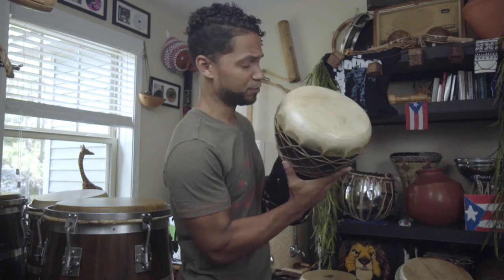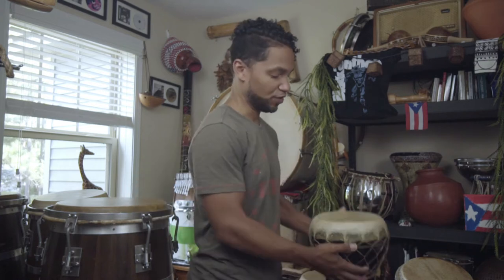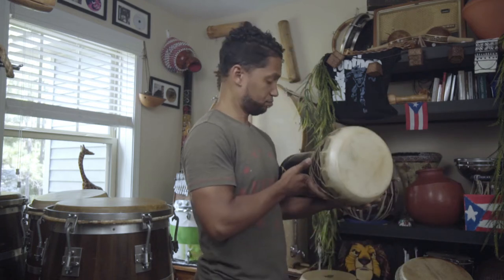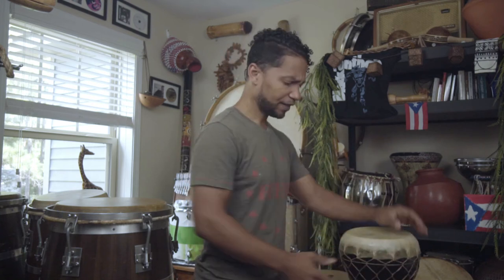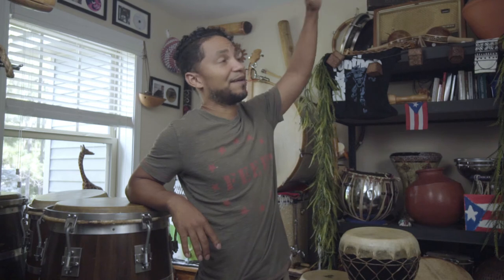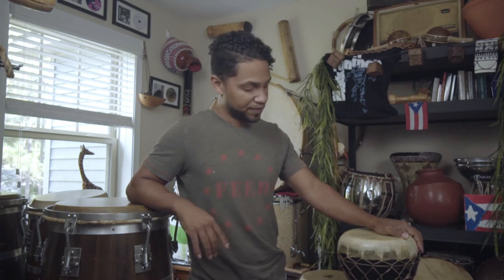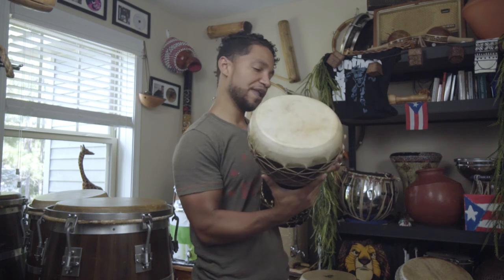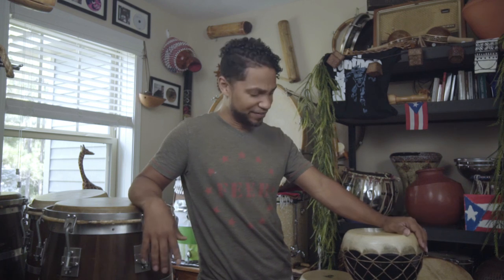Instrument Stories; how one drum inspired me